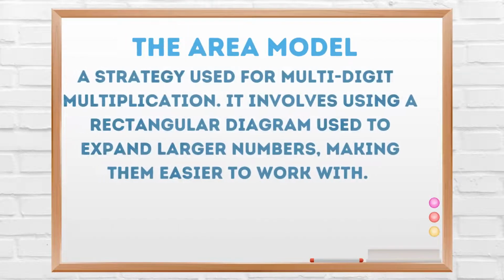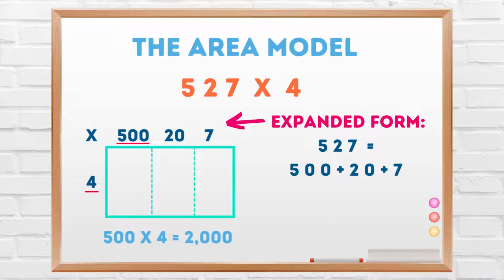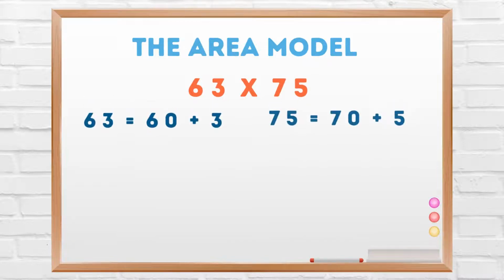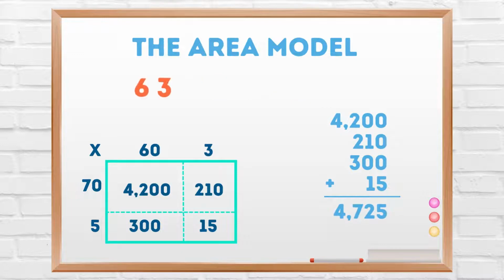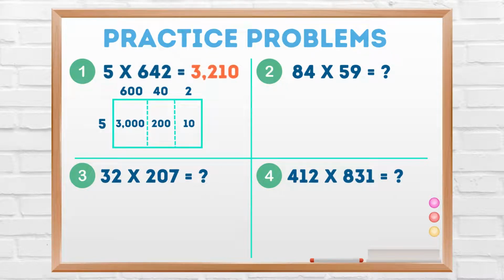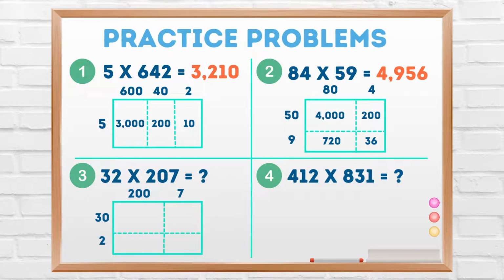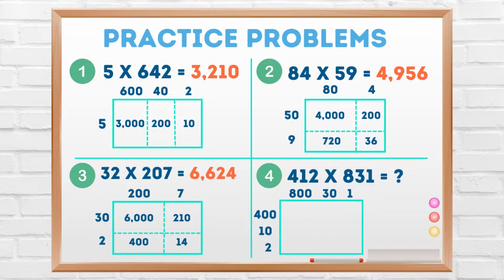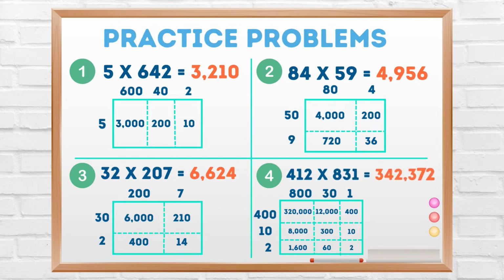Multiplication Techniques: The Area Model - Spark Learning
If you want to know how to use the area model to multiply multi-digit numbers, be sure to watch this video! We will help you understand this multiplication technique in a fast and easy way. This video includes a variety of helpful explanations and practice questions to help you along the way. Perfect for students who are new to exploring different multiplication strategies or need a quick refresher.

Aligned to the Australian Curriculum (ACARA) Outcomes for Year 5 Students: ACMNA100 - Solve problems involving multiplication of large numbers by one- or two-digit numbers using efficient mental, written strategies and appropriate digital technologies.